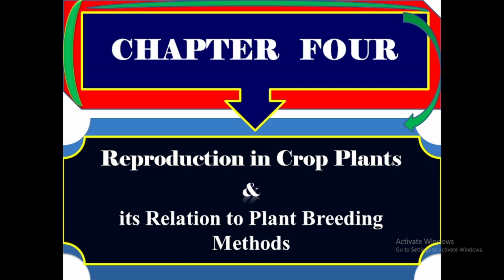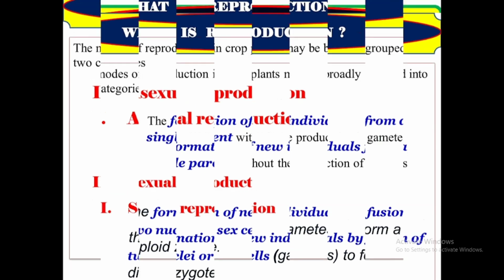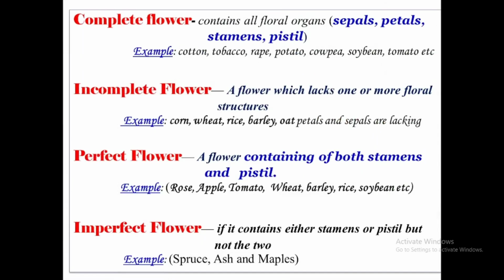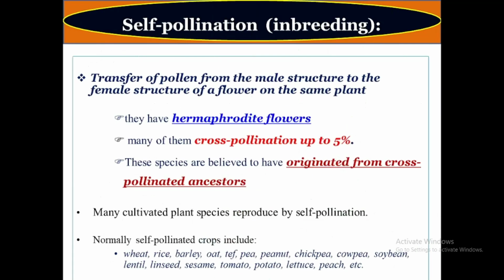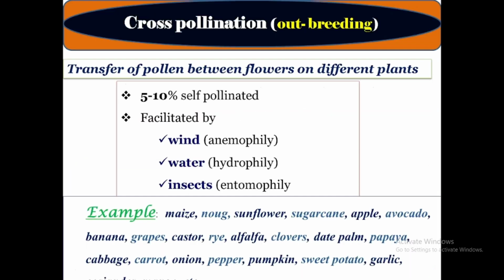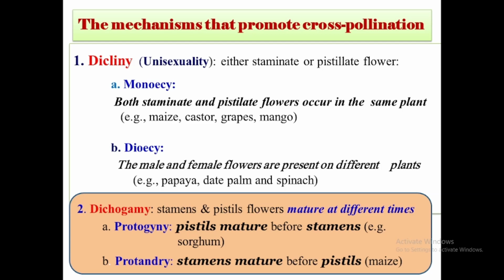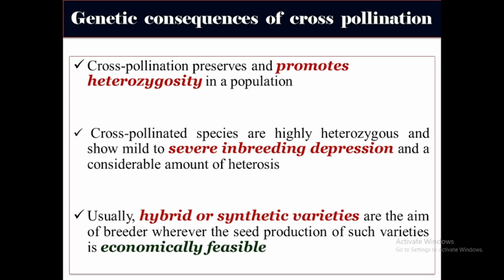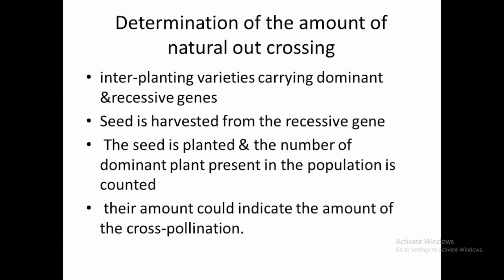Chapter Four- Reproduction in Crop Plants & Its Relation to Plant Breeding Methods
Basic concepts of crop reproduction methods and their significance for crop breeding techniques.